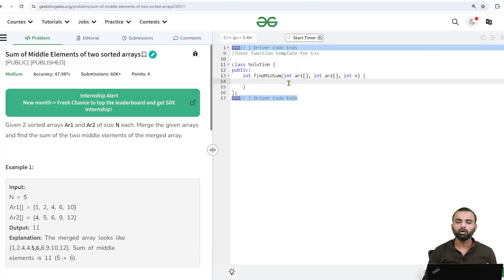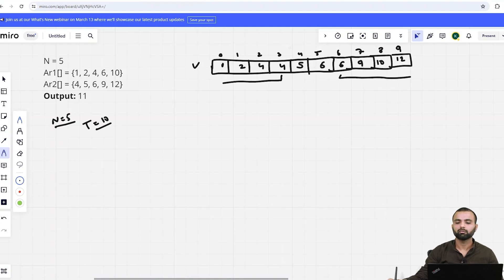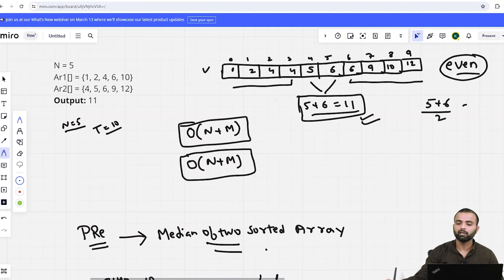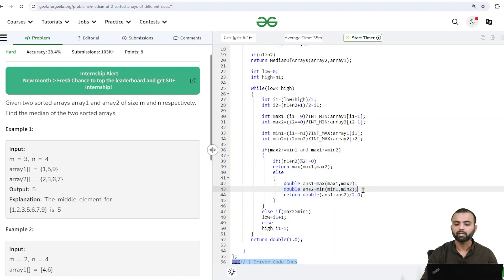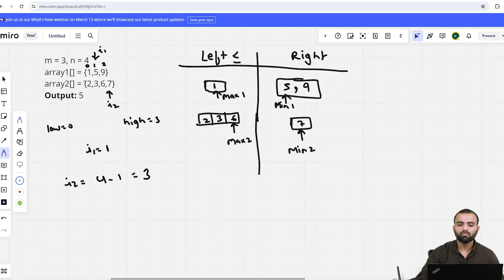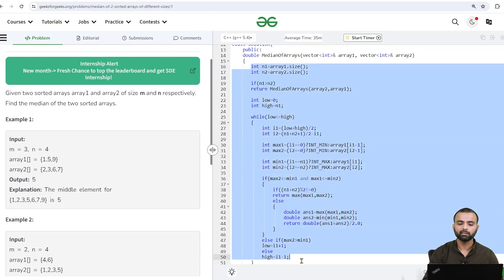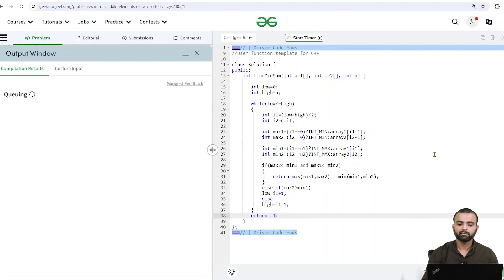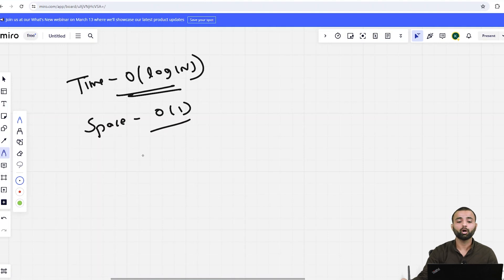POTD- 12/08/2024 | Sum of Middle Elements of two sorted arrays | Problem of the Day| GFG Practice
Welcome to the daily solving of our PROBLEM OF THE DAY with Nitin Kaplas. We will discuss the entire problem step-by-step and work towards developing an optimized solution. This will not only help you brush up on your concepts of Data Structures and Algorithms but will also help you build up problem-solving skills.

So come along and solve the GFG POTD of 12th Aug 2024 with us!